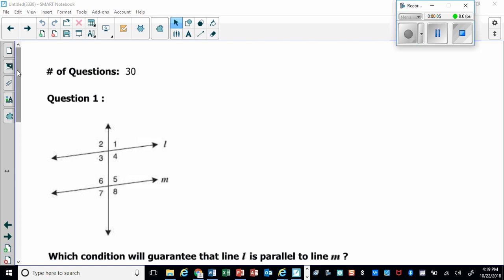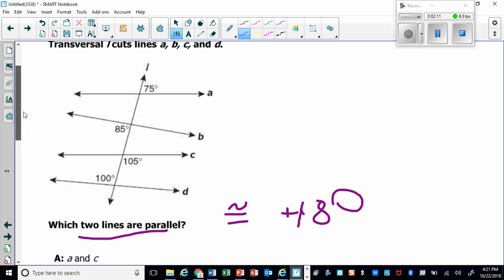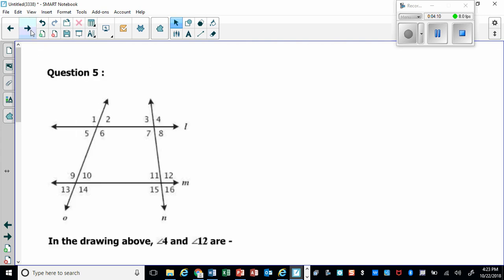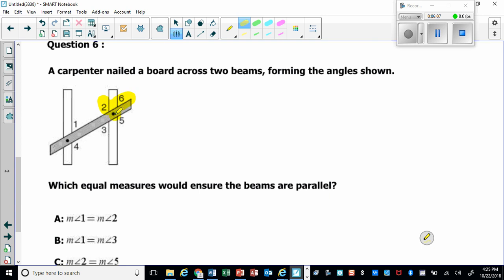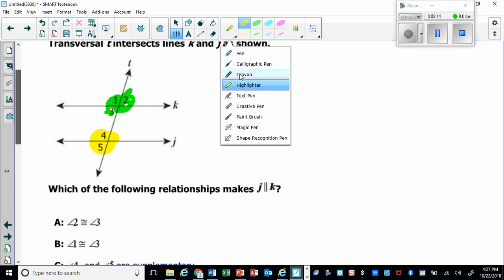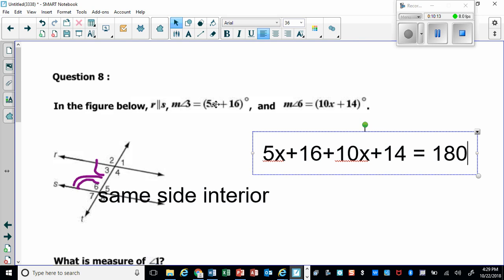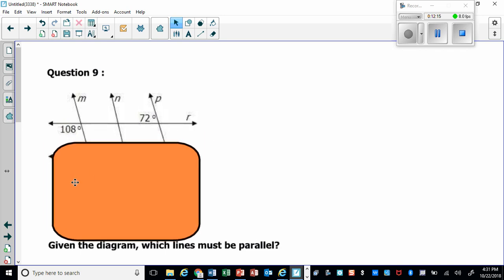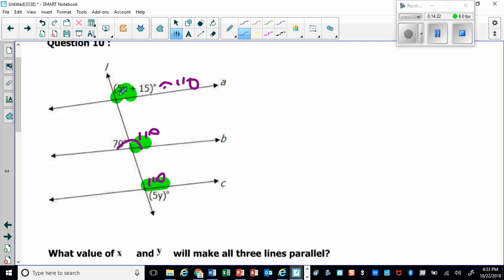Unit 3 e-cart Review Practice Test (Q#1-10)